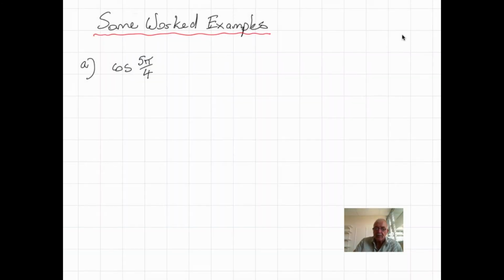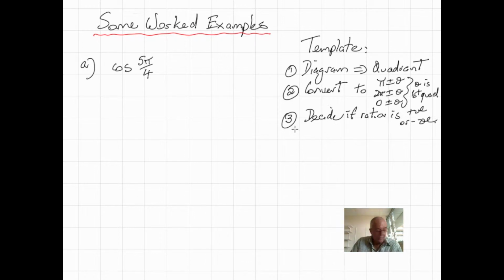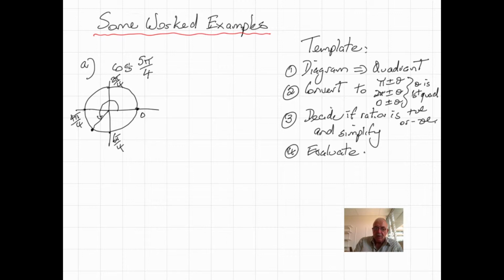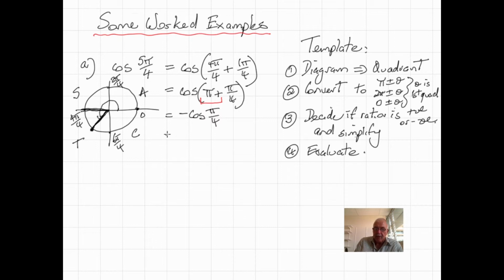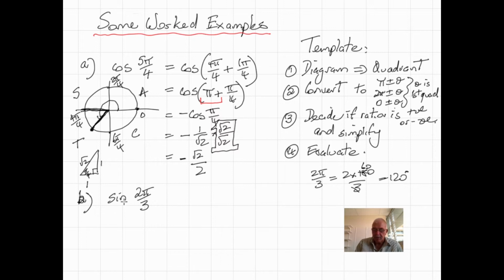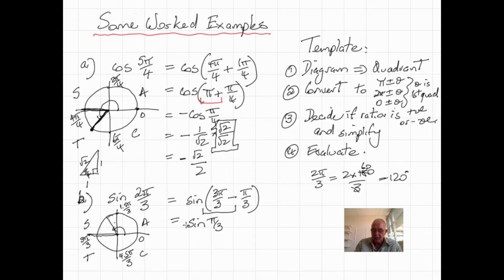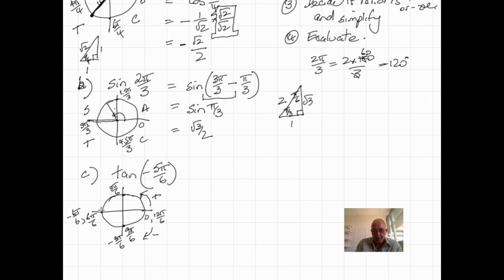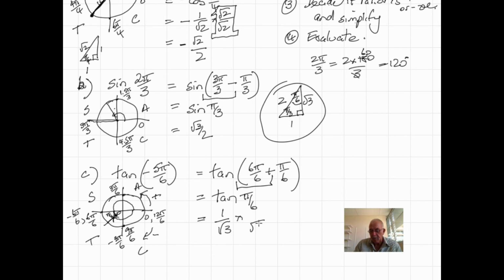F70 Sine, Cos and Tan Worked Example